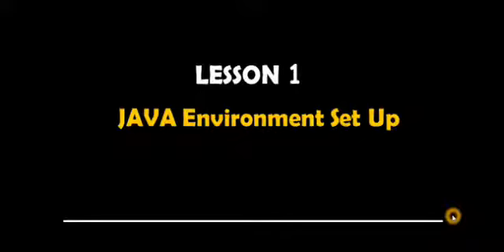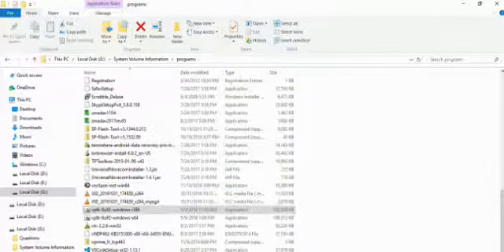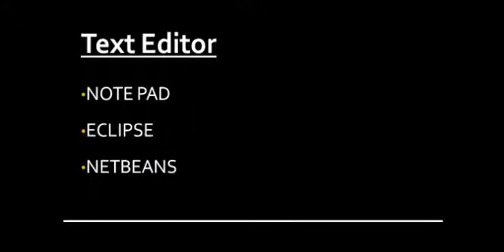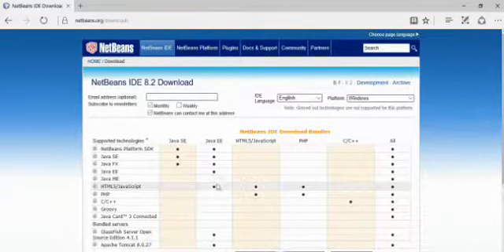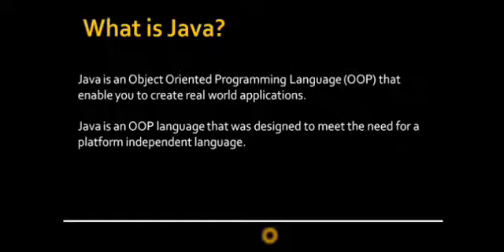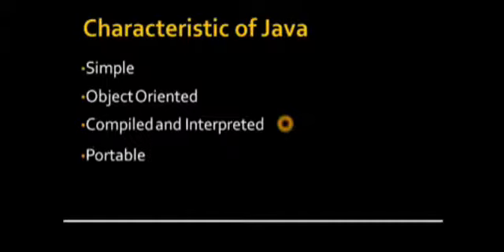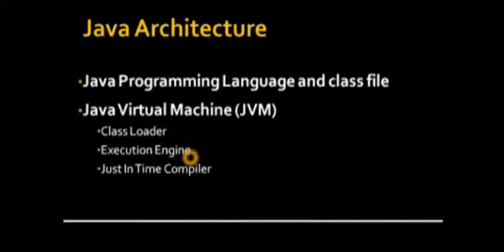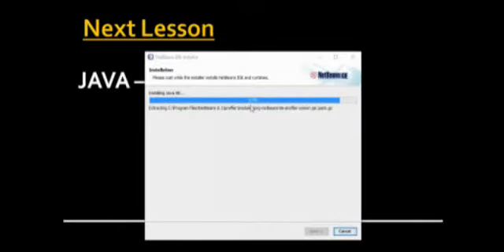Java tutorial Lesson 1 Java Environment set Up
This tutorial gives you the knowledge and information you need in setting up an environment where you get to start writing Java codes